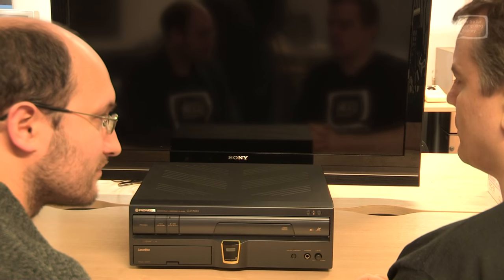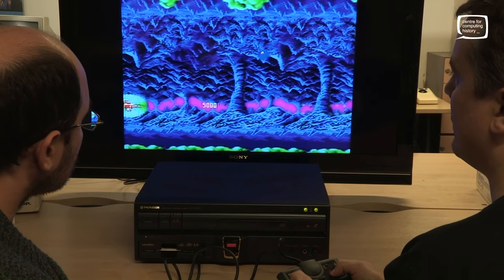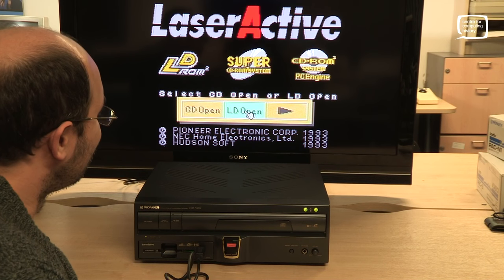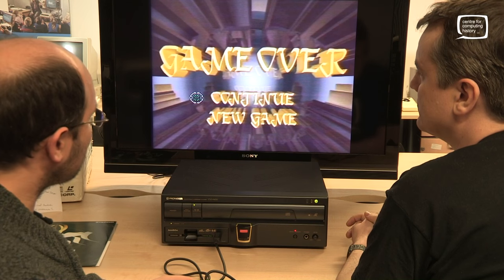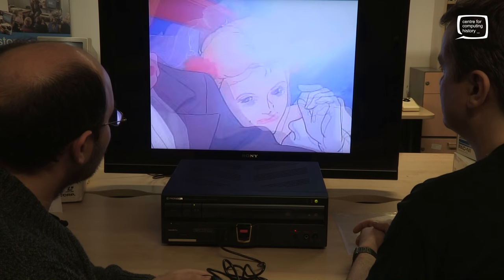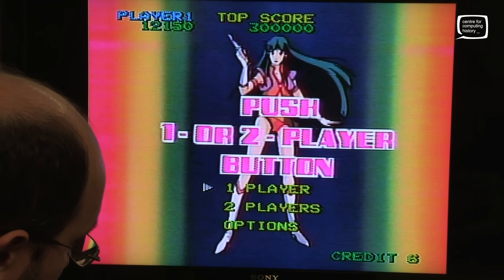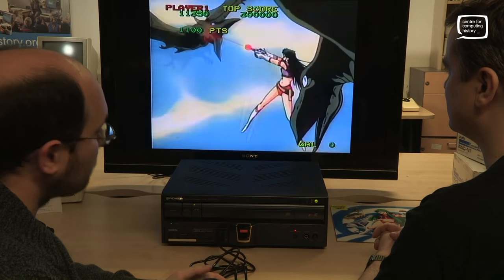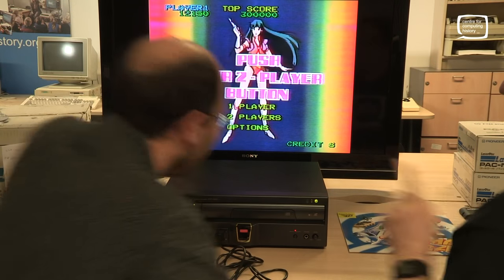Pioneer LaserActive - Review (PC Engine & Sega Megadrive PACs)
Phil and Adrian check out the Pioneer LaserActive Laserdisc player along with its Sega Megadrive and PC Engine Pacs. See how they make a mess of playing Vajra, TimeGal, Road Blaster and Bomberman ...